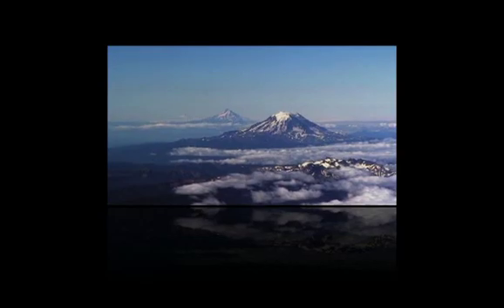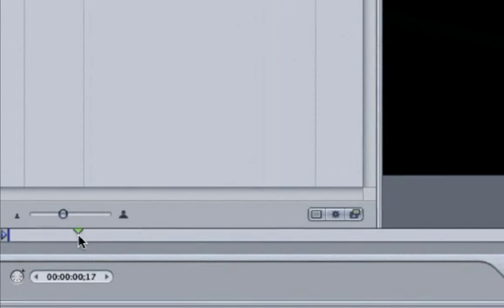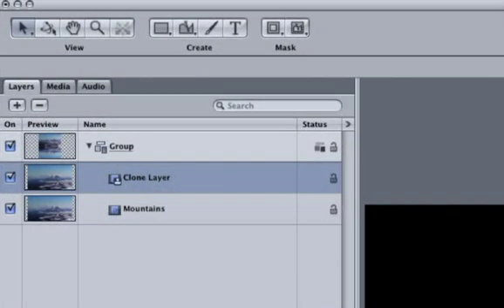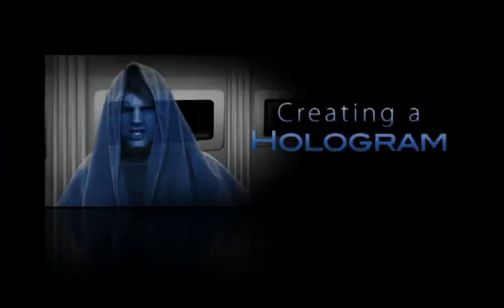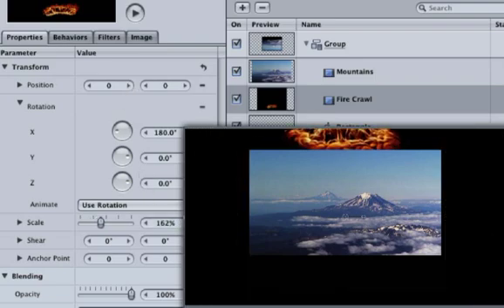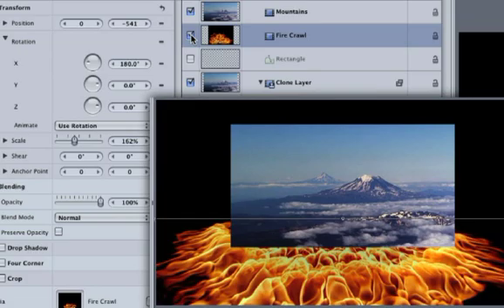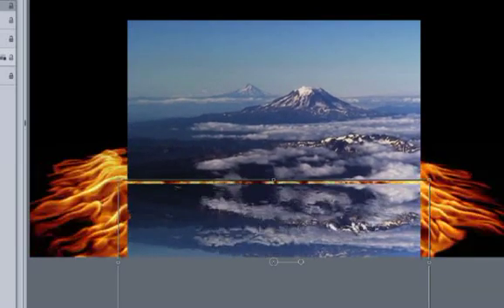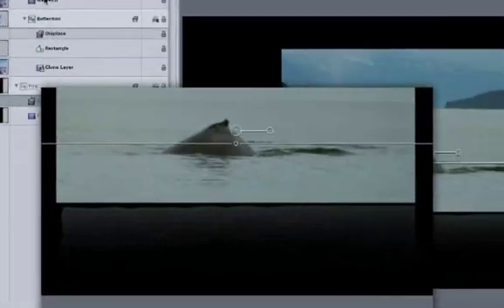Reflection for Motion 3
Text and objects with a reflection create a cool look. In this Motion 3 video tutorial Creative COW Contributing Editor Stephen Smith will show you how to create a reflection from scratch. Plus, he will show you a short cut to creating a reflection in no time. In addition to reflections, you will learn how to work with the Distortion Displace filter. You will gain an in-depth understanding of how to use the Displace filter and how to create work arounds to get it to do what you want.